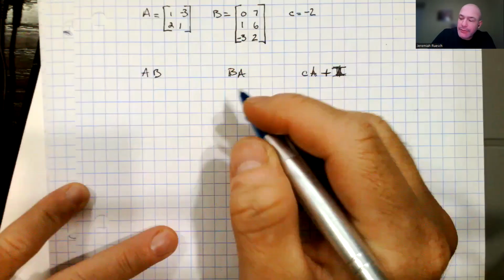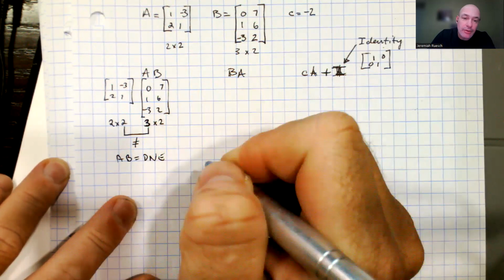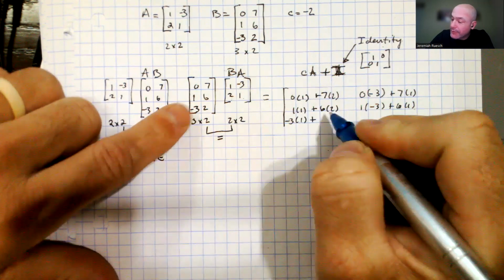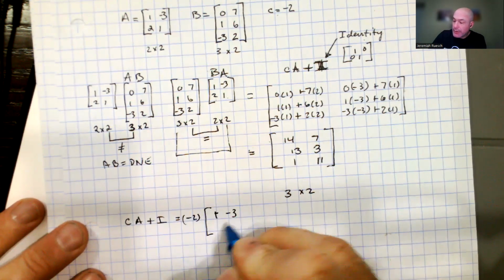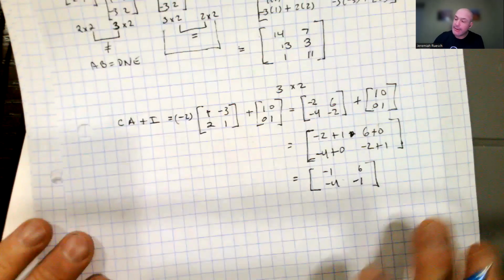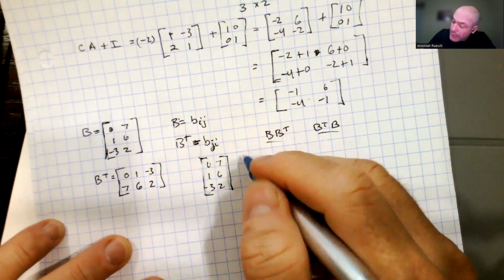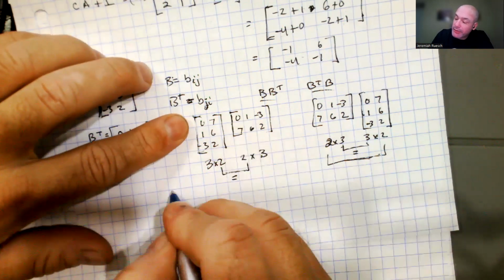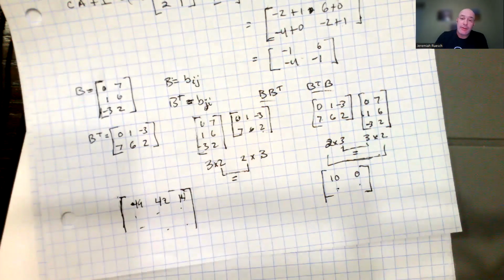MATH 335 Week 2 Example 1 of 1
Investigating examples of matrix multiplication, we explore conditions for when multiplication is defined. We showcase scalar multiplication and matrix addition as two more operations on matrices. Finally, we explore the transpose of a matrix and the product of the matrix and its transpose.